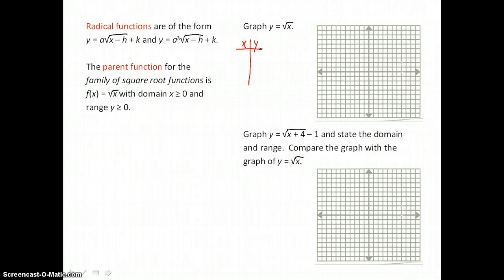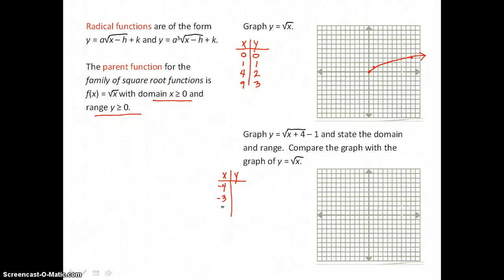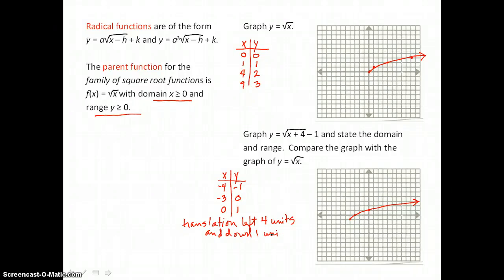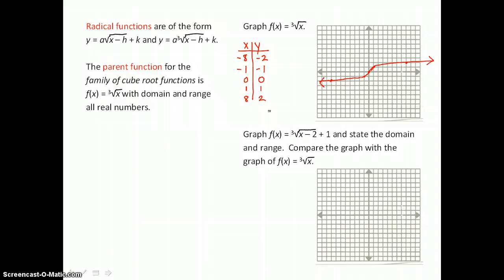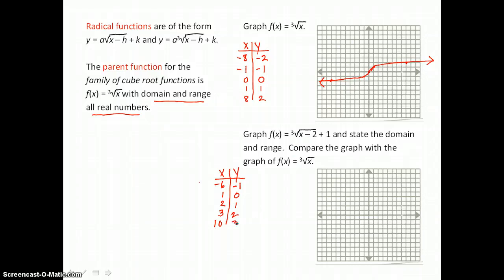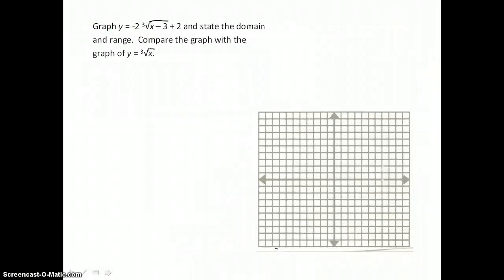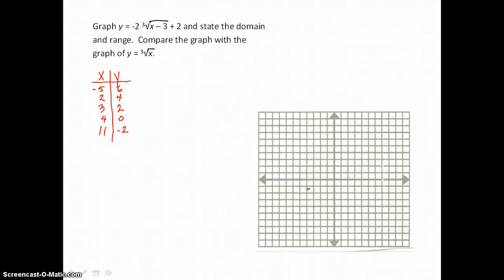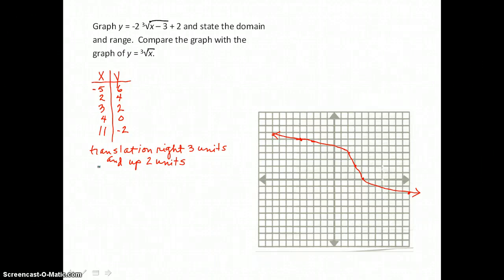Algebra 2: Chapter 6, Section 5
Graph Square Root and Cube Root Functions